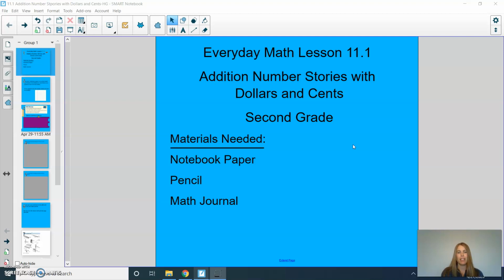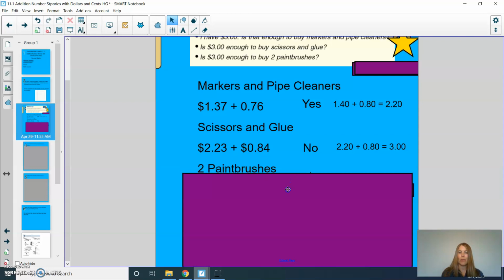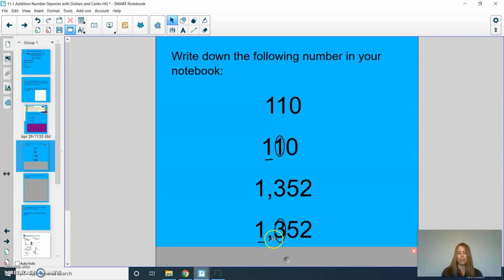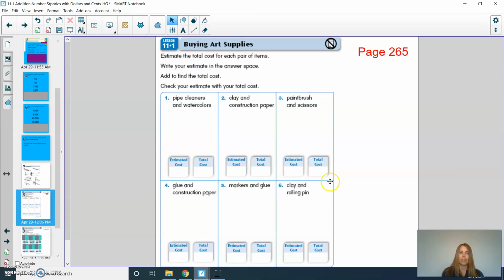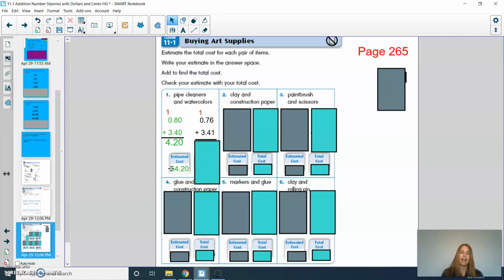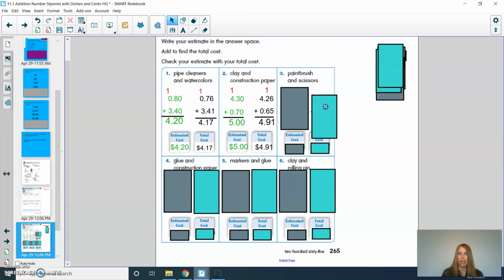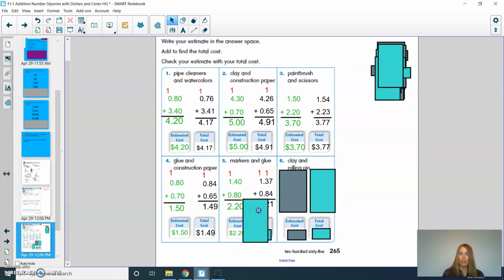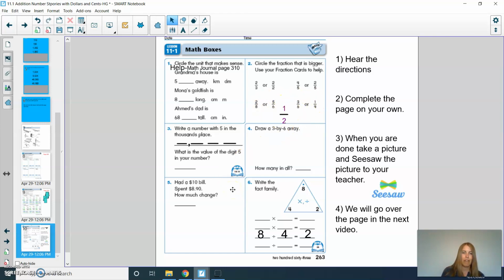11.1 Everyday Math Second Grade